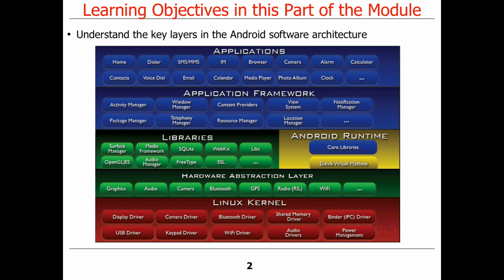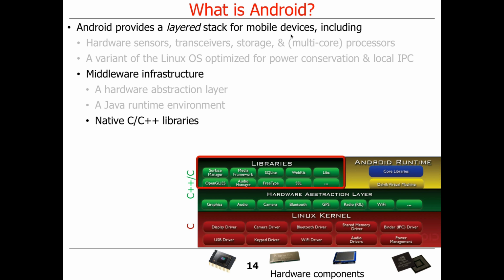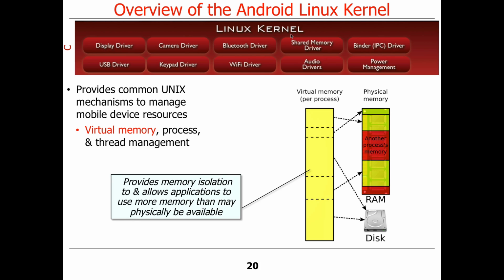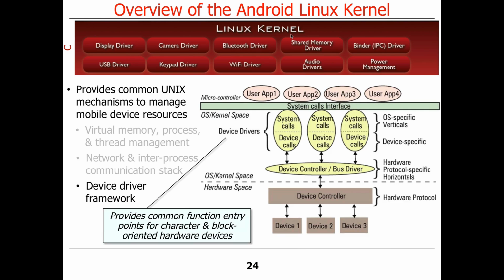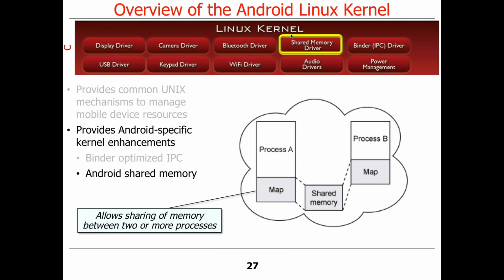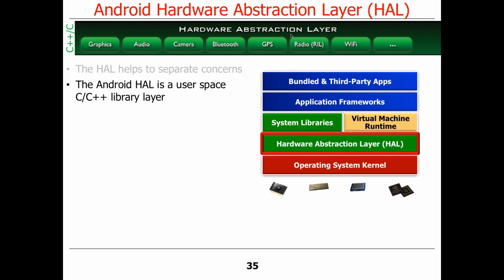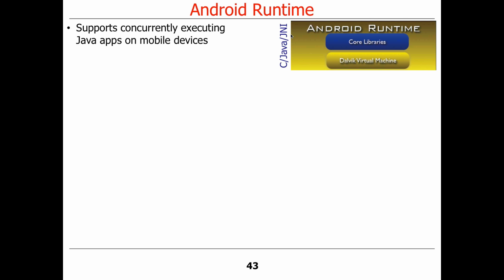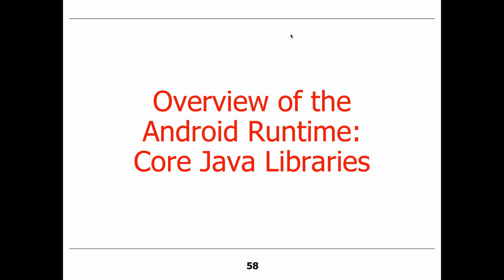Overview of Android Layers (Part 1)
This video presents an overview of key layers in the Android software architecture, focusing on the Android Linux layer, the Hardware Abstraction Layer, and the Virtual Machine layer.